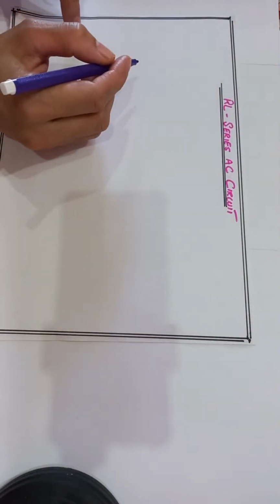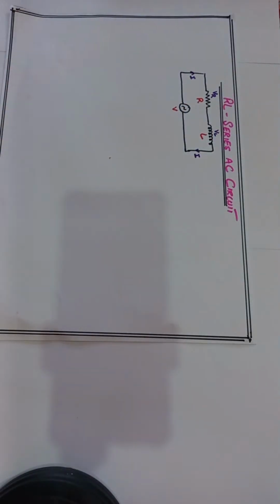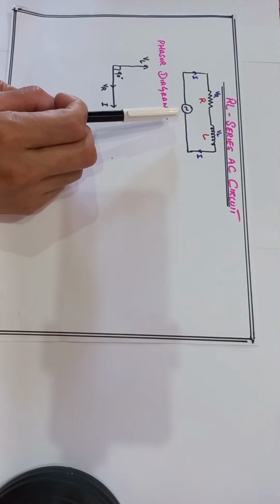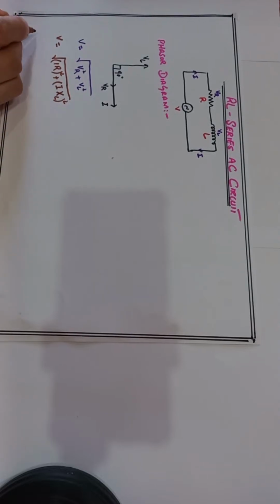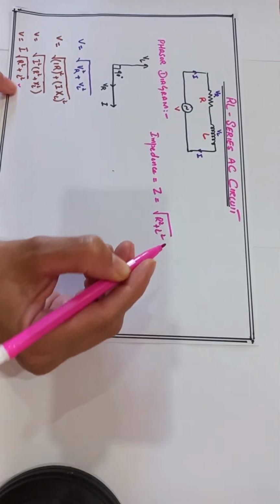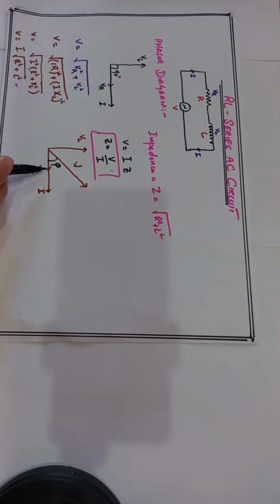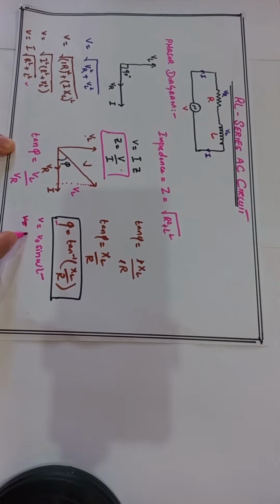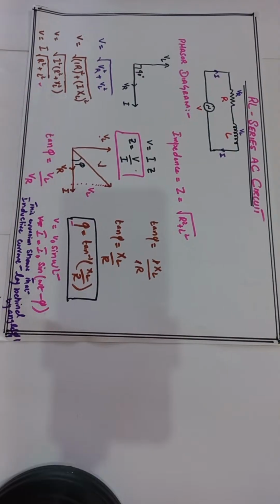RL series AC circuit | Impedance |class 12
The RL series circuit consists of a resistor (R) and an inductor (L) connected in series with an AC supply. In this circuit, the resistor keeps voltage and current in phase, while the inductor makes the voltage lead current by 90°. As a result, the total current lags behind the applied voltage by an angle φ. The opposition to current is called impedance (Z)
The phasor diagram forms a right triangle, where power factor is
cosφ=R/Z. This circuit is widely used in power systems, filters, and communication circuits.